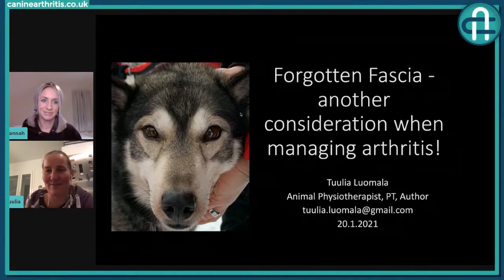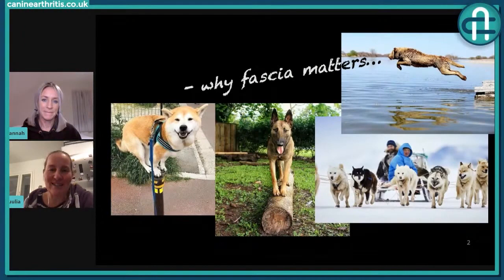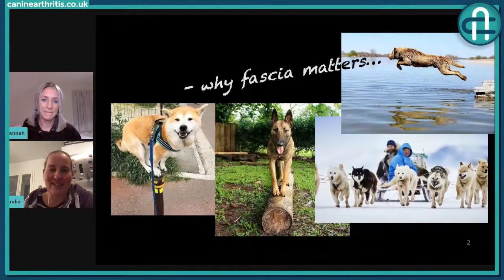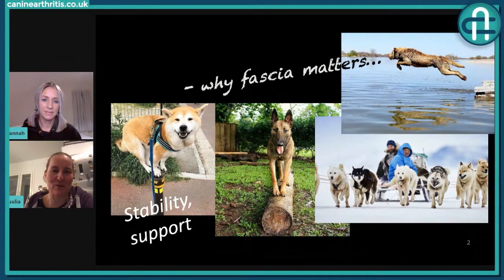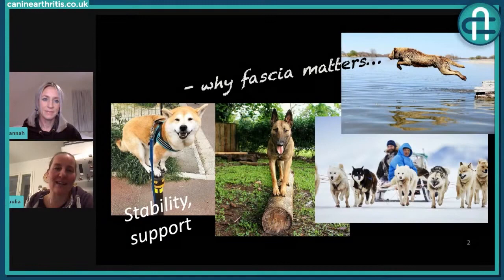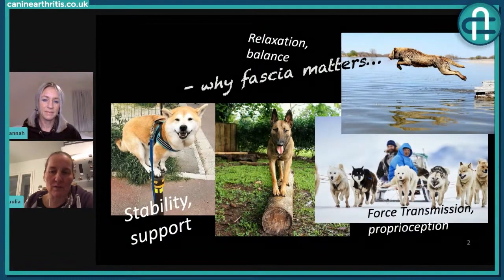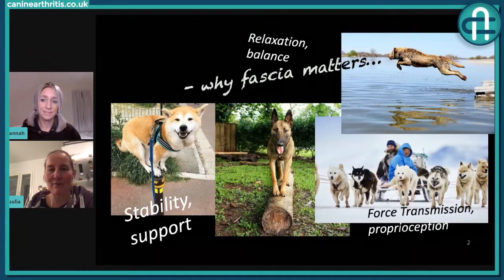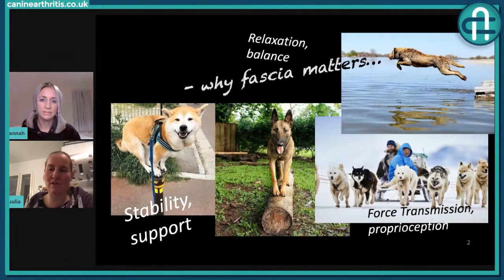CAM LIVE Forgotten fascia – a missing piece of the pain management jigsaw with Tuulia Luomala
Fascia is essential for structure, stability, balance, strength, coordination, capability, proprioception and gait yet is often totally overlooked in our pain management plans. Tuulia Luomala joins Hannah Capon to explore the wonderful and fascinating world of fascia, what it is, what it does and why it needs to be a big consideration when managing arthritis. Tuulia’s presentation provides us with diagrams, photographs and video to show what it looks like and the complexity of it throughout the body. Working on fascial health should be part of managing arthritis and can be as simple as keeping your dog moving, keeping them warm and either having someone massage/manually treat/perform physiotherapy on your dog, or learning some interventions yourself.

Tuulia Luomala is a physiotherapist with extensive training and experience with fascia and fascia-related therapies. She graduated in 2000 as a physiotherapist and in 2002 as an animal physiotherapist. She has been learning Pilates, Feldenkrais and other movement therapies. Acupuncture and kinesiotaping are modalities that she is using in her practice with fascial techniques. She has been learning many fascial treatment methods such as fascial release with Thomas Myers, structural integration with Robert Schleip, fascial manipulation with Stecco Family and osteopathic techniques with various teachers. She is also a manipulative physiotherapist (Maitland concept), graduating in 2010. She is currently writing a book about the animal fascial system with Vibeke Elbrønd, Mika Pihlman and Rikke Schultz.